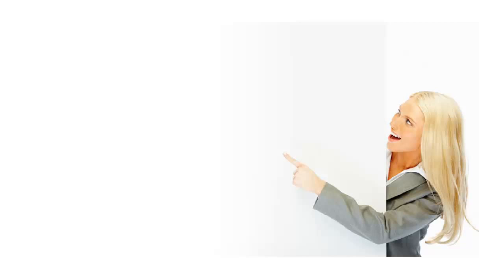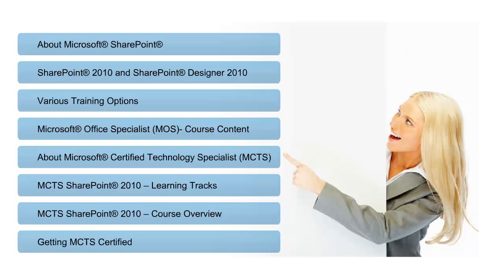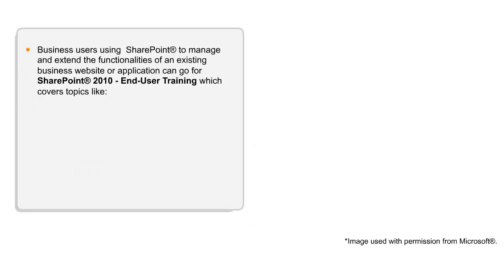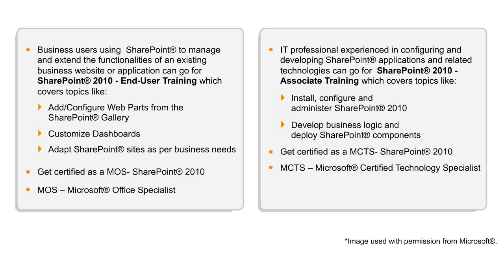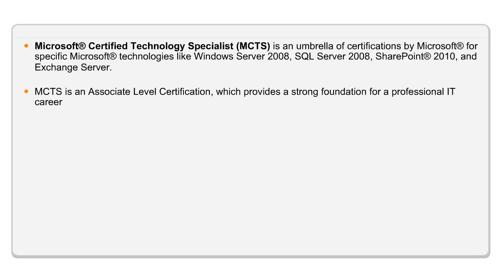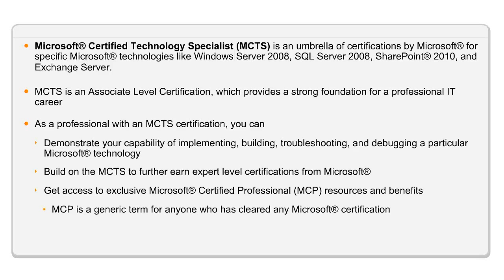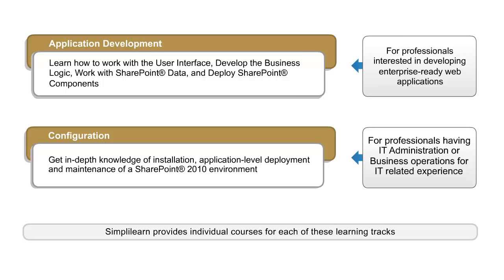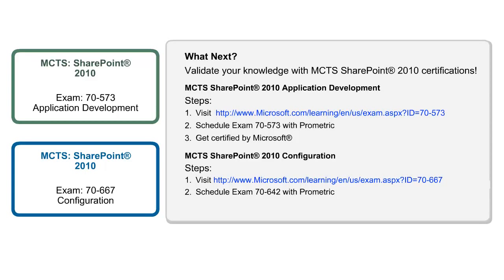Introduction to Microsoft SharePoint 2010 | MS Sharepoint Training Online | Simplilearn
Introduction to Microsoft SharePoint 2010
1.About Microsoft® Share Point®
2.SharePoint®,
3.Various Training Options
4.Microsoft Office Specialist (MOS)-Course Content
5.About Microsoft® Certified technology Specialists (MCTS)
6.MCTS SharePoint® 2010 - Learning tracks
7.MCTS Sharepoint® 2010 - Course Overview
8.Getting MCTS Certified .
Application Development,
Configuration,
Principal topics covered under each learning track,
Course Features.